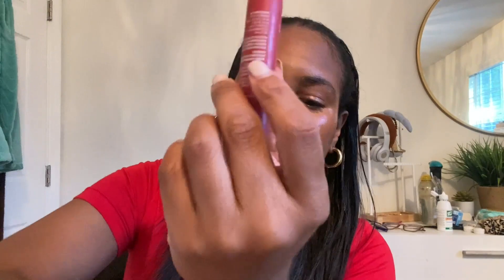Summer Fridays Lip Butter Balm Conditioning Lip Mask and Lip Balm for Instant Moisture Review